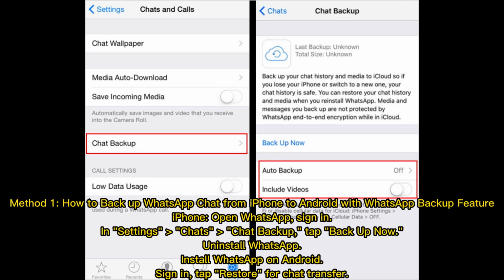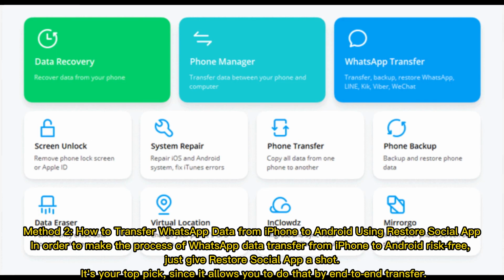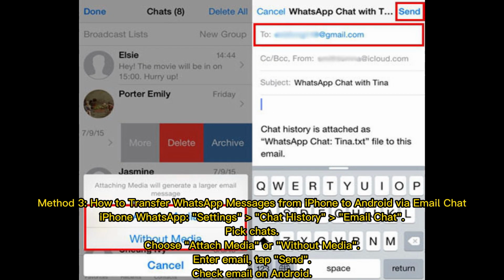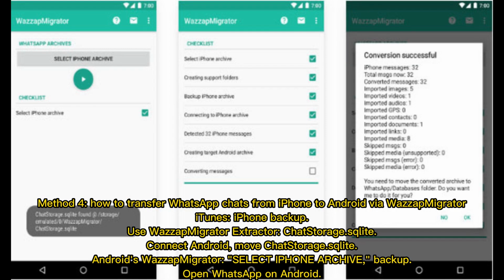How to Transfer WhatsApp Data from iPhone to Android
Need to share iPhone's WhatsApp content with Android phone, and wonder how to transfer WhatsApp data from iPhone to Android? If so, just follow this stepwise guide to do that within simple clicks.